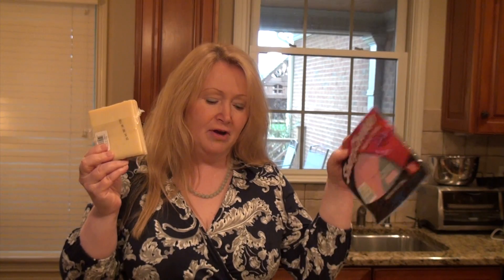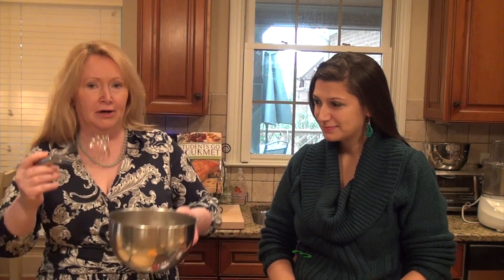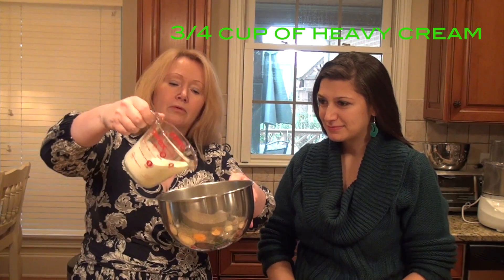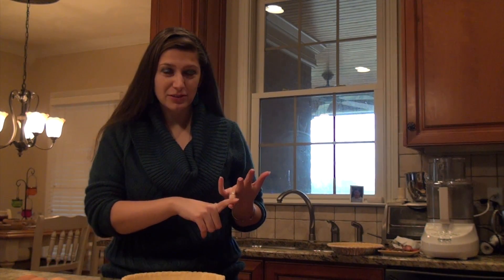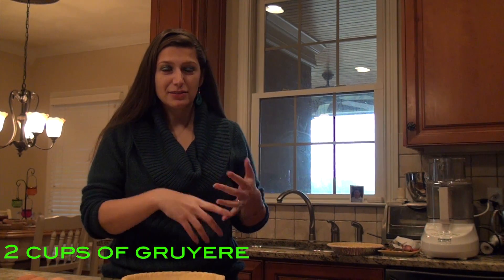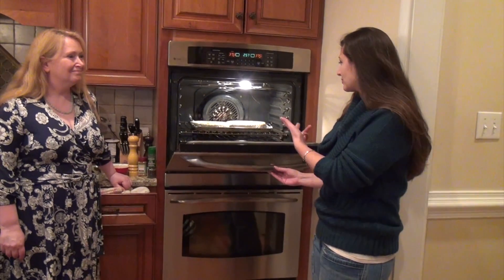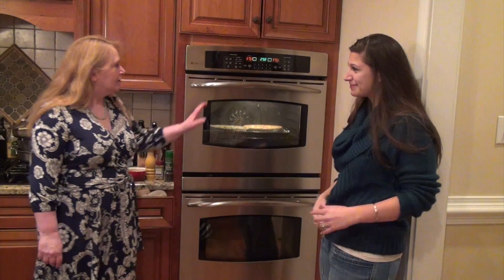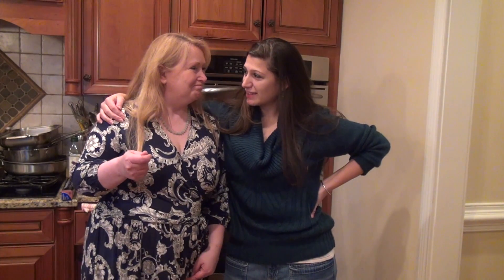STUDENTS GO GOURMET: Demystifying Quiche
The authors of Students Go Gourmet teach you how to make quiche.
Go to studentsgogourmet.com for blogs and recipes.

Ellen Bass and Sophia Khan --- The Authors